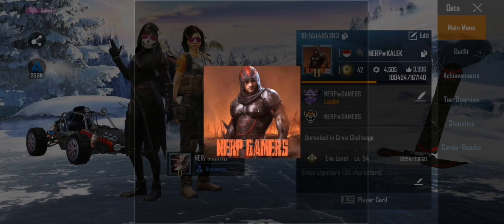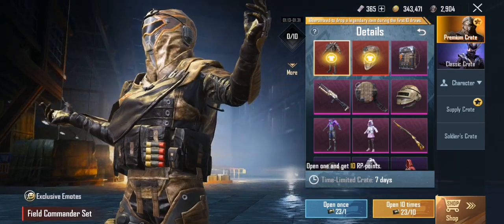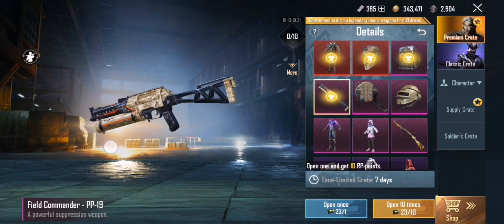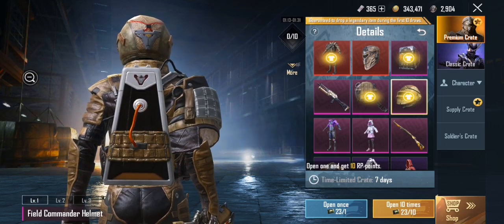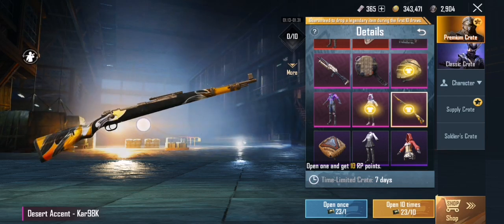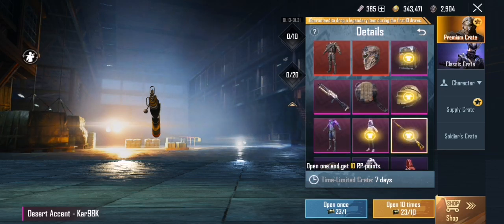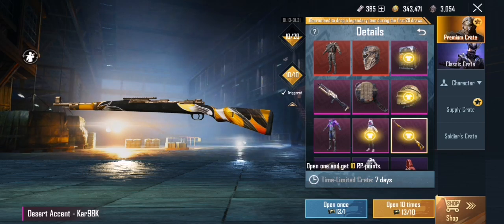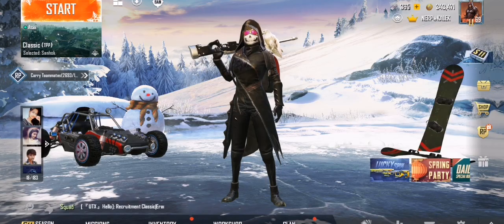Field Commander Premium Crate Opening of pubg mobile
This is mu first video of NERP GAMERS from me so plz do like the video if u like it and do subscribe to the channel and click the bell icon to all to know the upcoming primium crate openings of pubg mobile and do share the video to let other pubg players know the probability of garenteed legendary items u can get and plz feel free to comment me on improvement in my videos or thank me for the opening or anything that u feel.